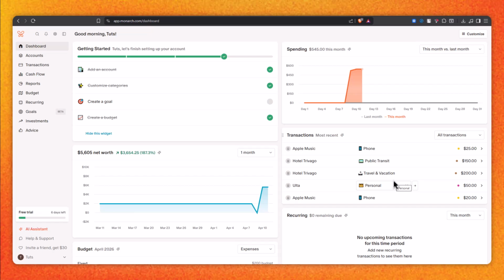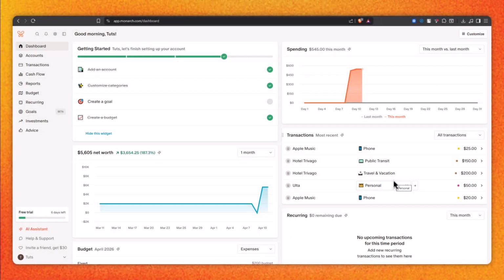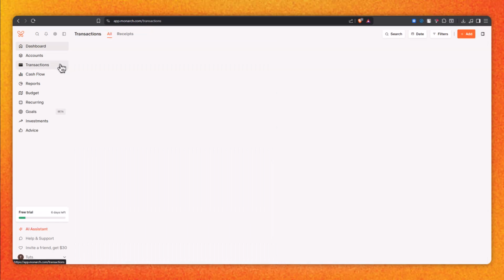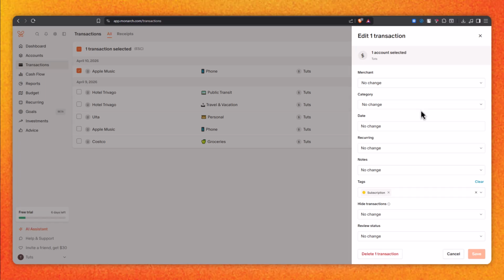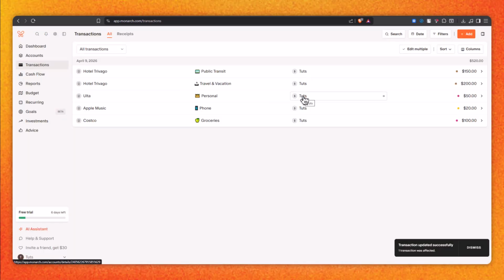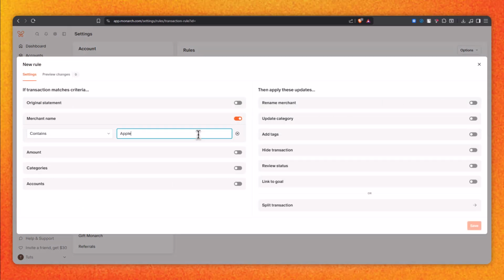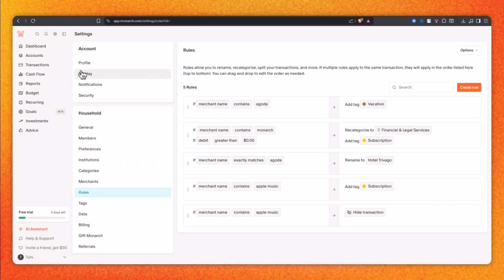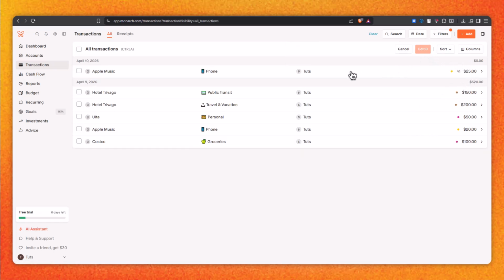How To Hide A Transaction In Monarch (Full Guide)